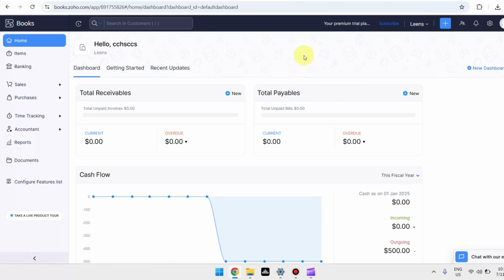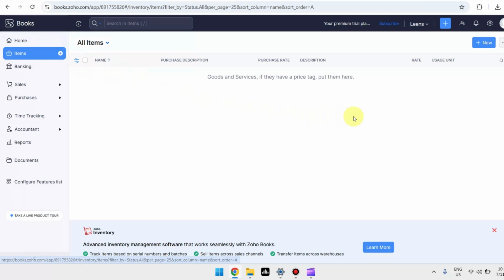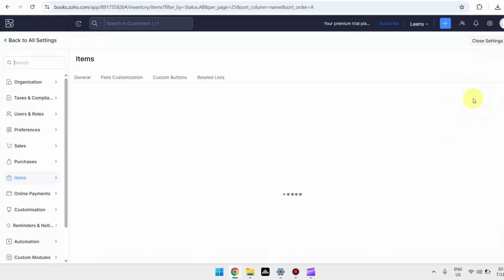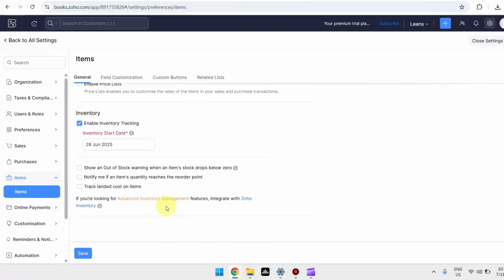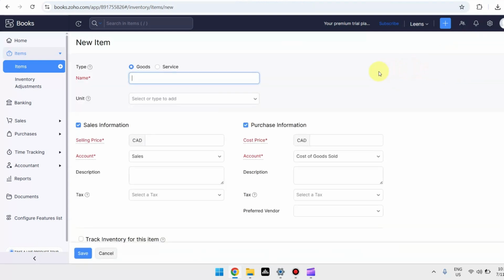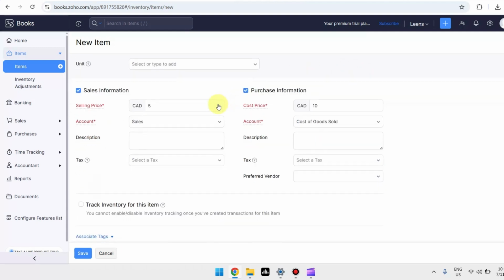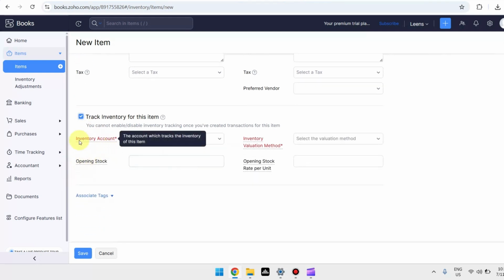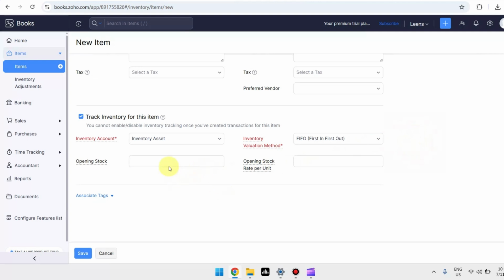How to Add Stock in Zoho Books 2025 (FULL GUIDE)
Need to manage your inventory in Zoho Books? In this step-by-step tutorial, I’ll show you how to add stock in Zoho Books, so you can track inventory levels, monitor item quantities, and keep your product data accurate.

In this video, you’ll learn:

    How to enable inventory tracking in Zoho Books

    How to add new items and update stock quantity

    How to record stock adjustments and opening balances

    Tips for keeping inventory reports accurate and up to date

This guide is perfect for product-based businesses, retailers, and inventory managers using Zoho Books in 2025.